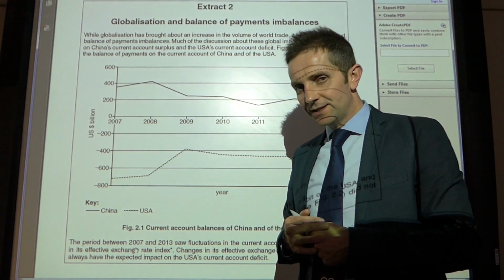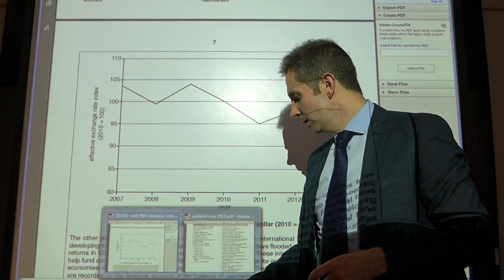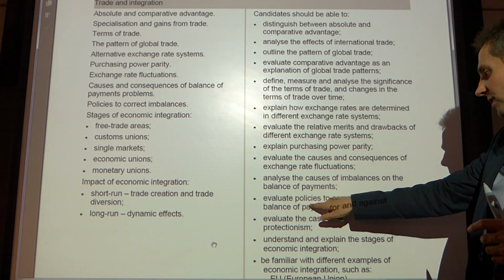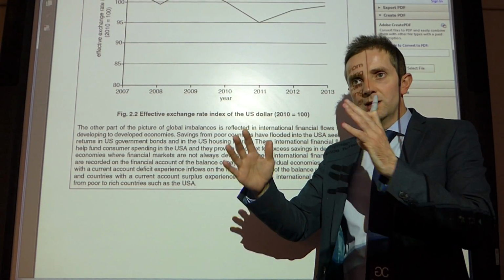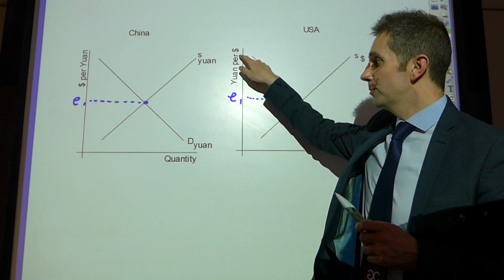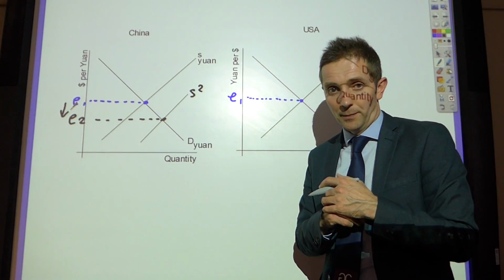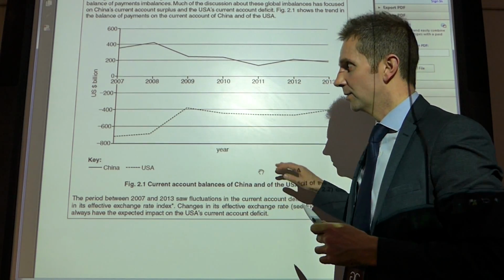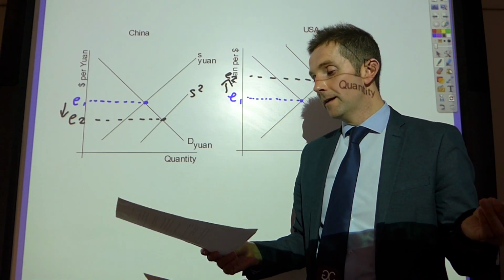Bilateral Exchange Rates